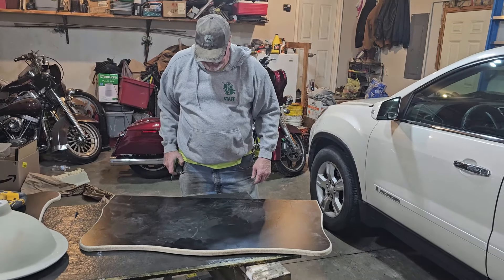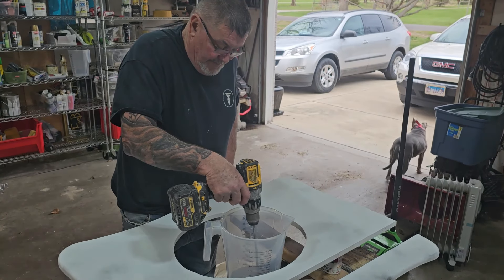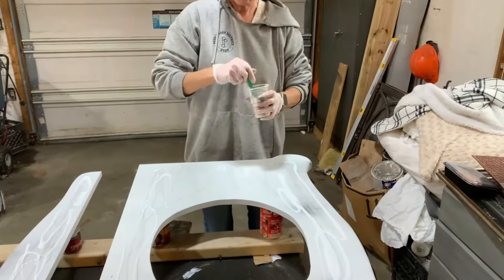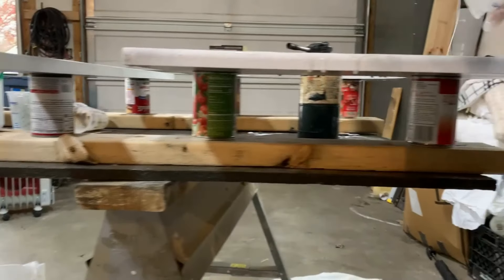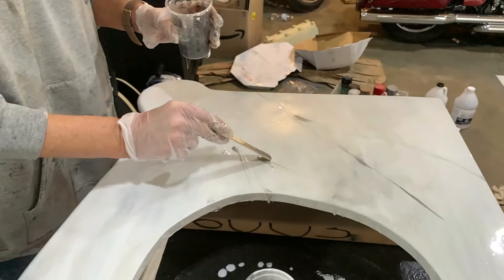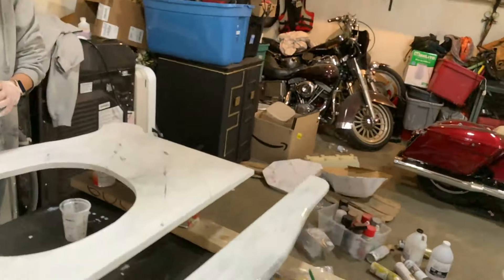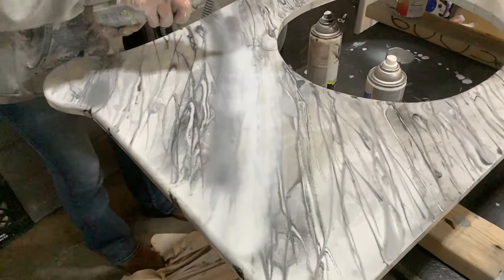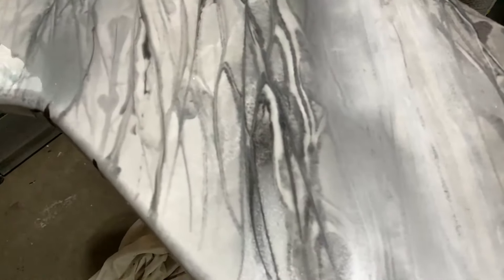Epoxy Vanity Transformation | Moody Chic Bathroom Upgrade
Join me on a journey of transforming our bathroom vanities into stunning pieces of art! 🛁✨

The process was a mix of classy, moody, and chic, resulting in a look I'm absolutely obsessed with! From unique countertop shapes to a hint of sparkle, every detail was carefully considered. Although my own indecision may have lengthened the process slightly, the end result is worth it! Don't miss this DIY adventure and remember to follow me for more updates on DIY projects, house transformations, real estate market insights, and tips.